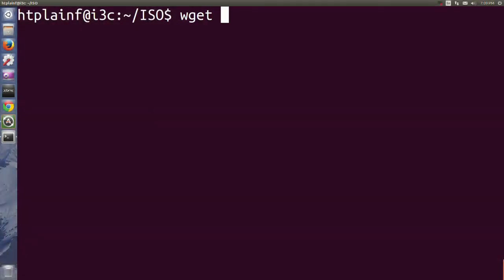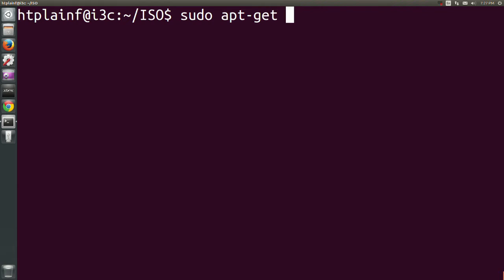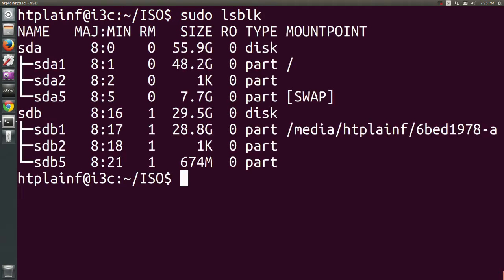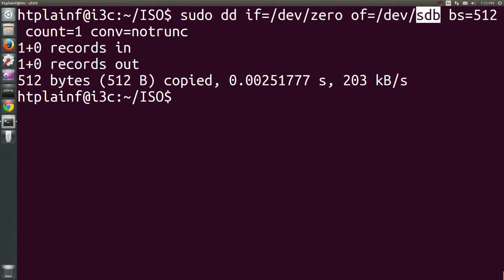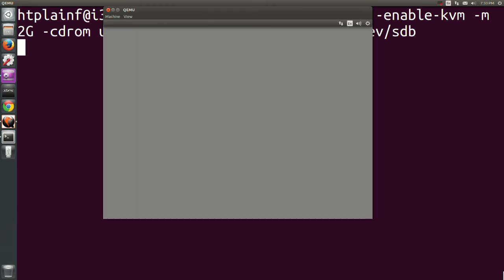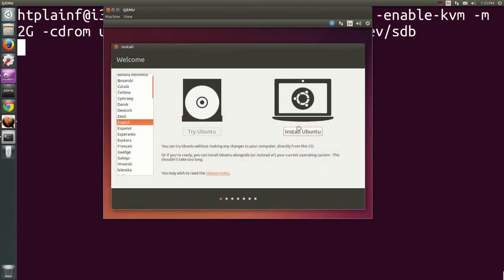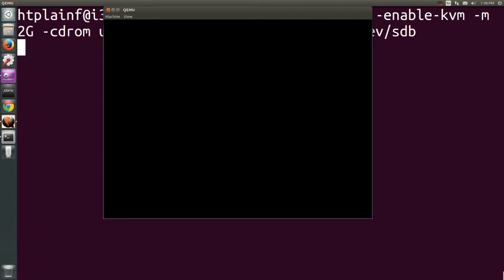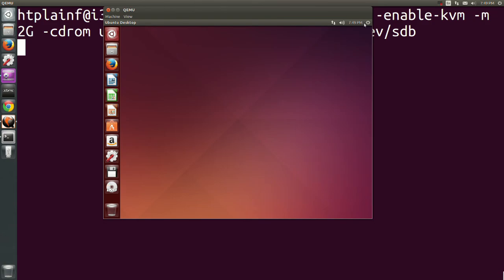How To Install Ubuntu on to a USB Stick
How to install Ubuntu on to a USB stick. Blog